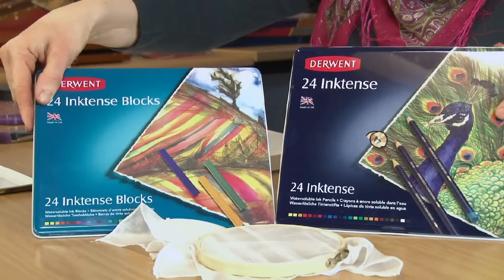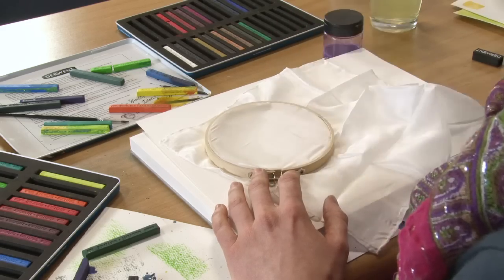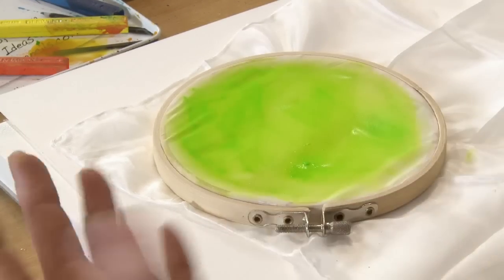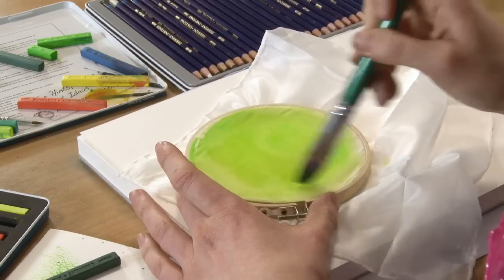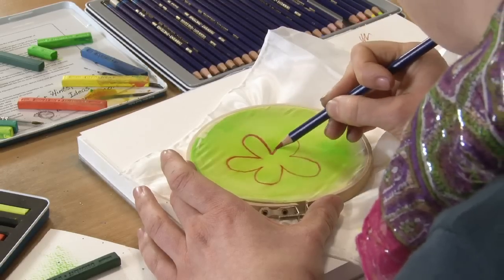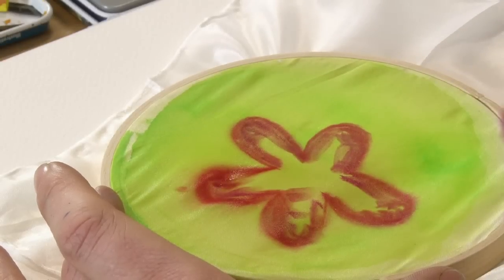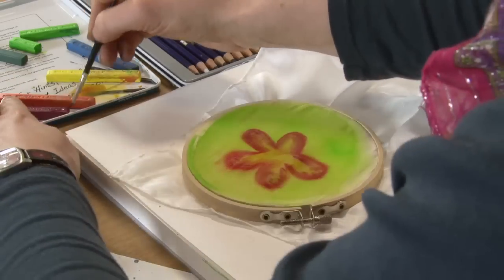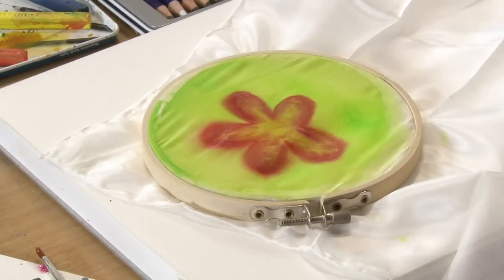Inktense Pencils and Blocks on Silk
The Derwent Inktense range is extremely versatile and can be used on silk and other fabric.  This short video clip takes you through the stages and useful techniques needed to create a drawing of a flower on silk.

Running time approx. 4 minutes.